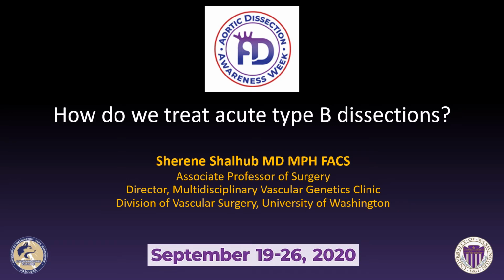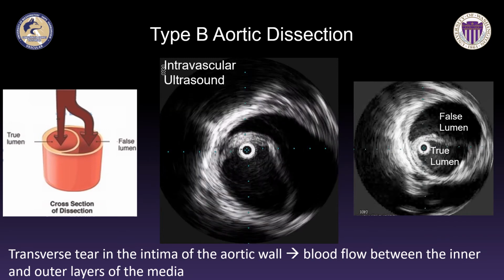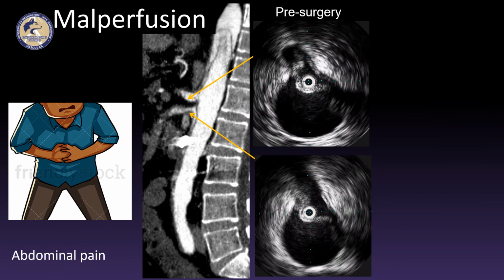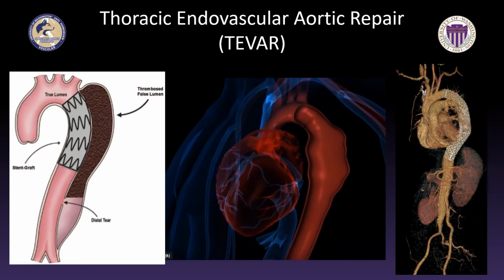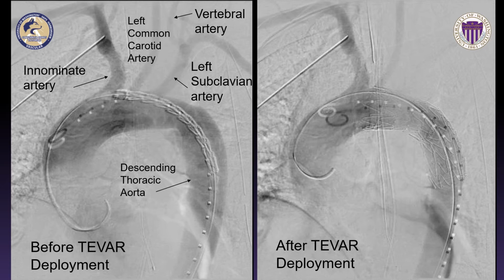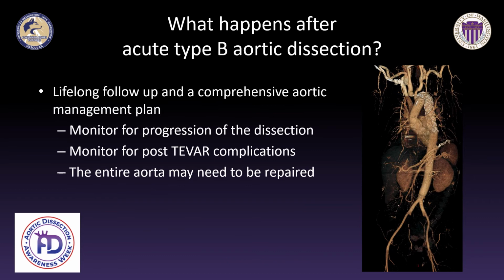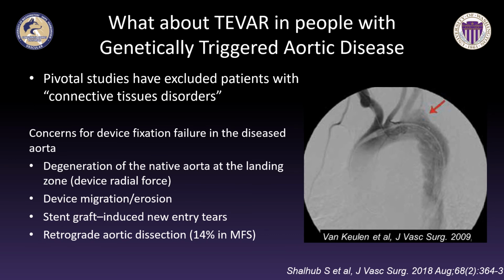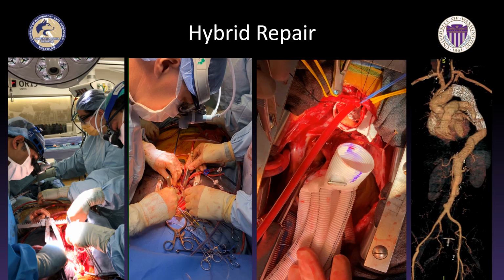Dr. Sherene Shalhub: How do we treat acute type B dissections | ADAW2020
How do we treat acute type B dissections